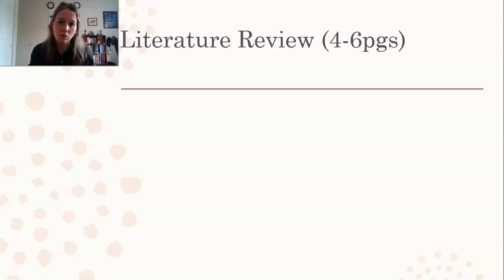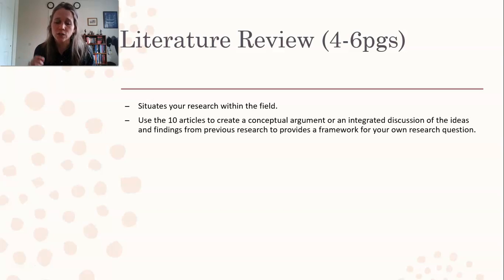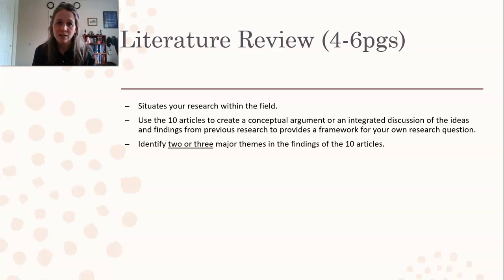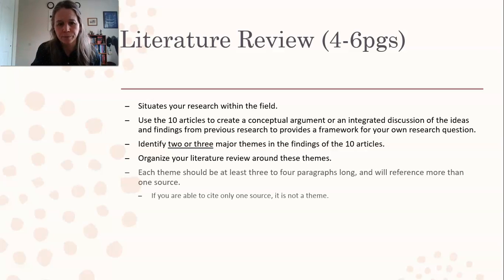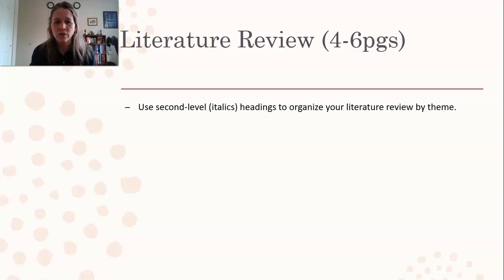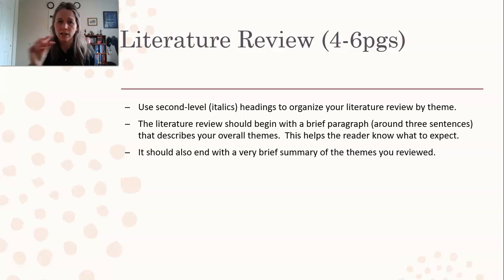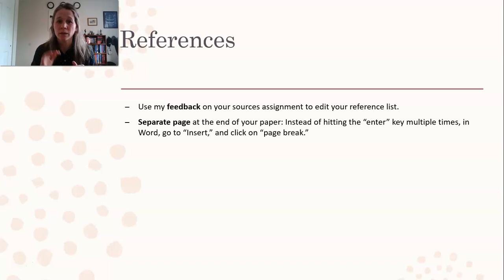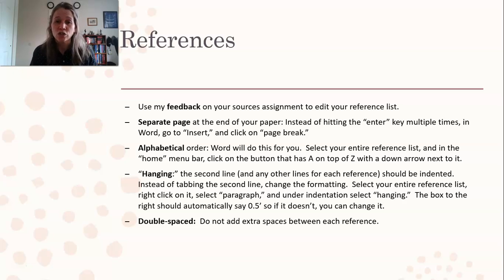5 Part 2 Cover Page Lit Review and References